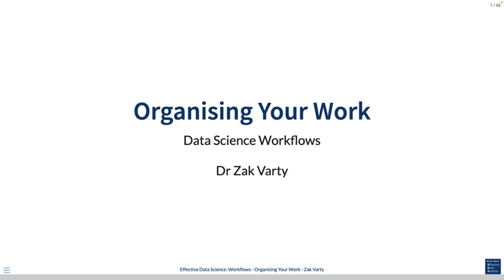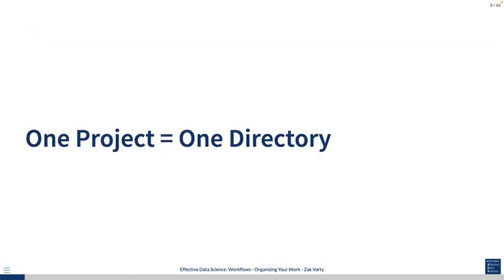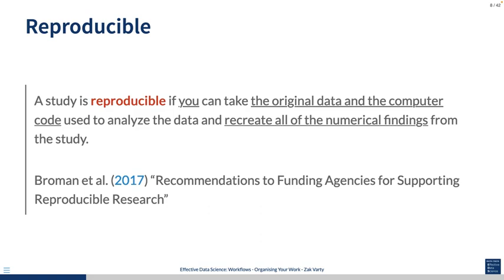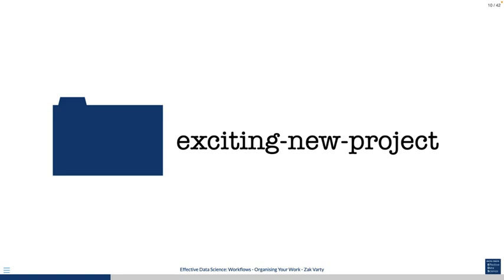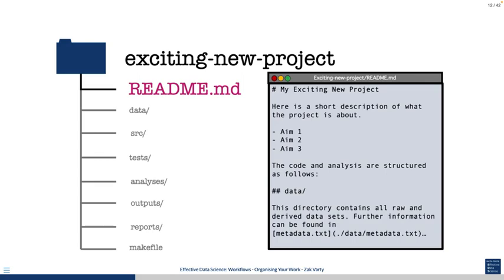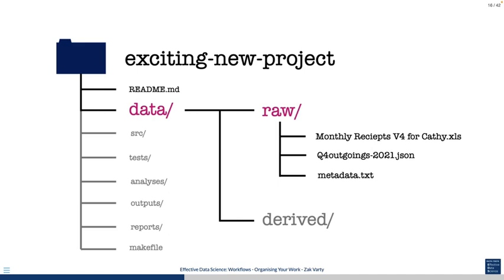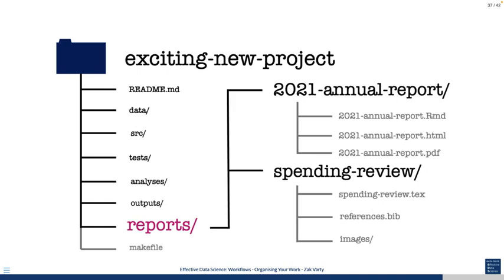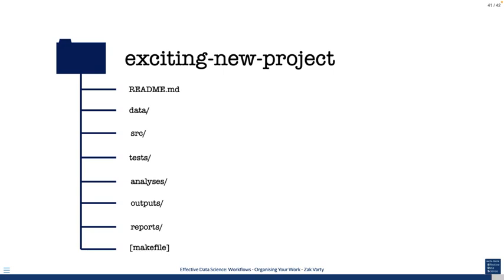Effecive Data Science - Organising your Work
Welcome to this course on effective data science.

We’ll begin by considering effective data science workflows. These workflows are ways of progressing a project that will help you to produce high quality work and help to make you a better collaborator.

We’ll kick things off by looking at how you can sbest provide structure to your data science projects and organise your work.

Timestamps
00:00 welcome
00:38 what are we trying to do?
04:19 one project = one directory
 06:15 portable projects
 06:55 version controlled projects
 07:43 reproducible projects
 09:44 IDE friendly projects
11:54 directory template
 14:14 readme
 19:14 data/
 21:10 src/
 22:04 tests/
 22:48 analyses/
 23:44 outputs/
 24:04 reports/
 26:14 makefile
28:08 summary